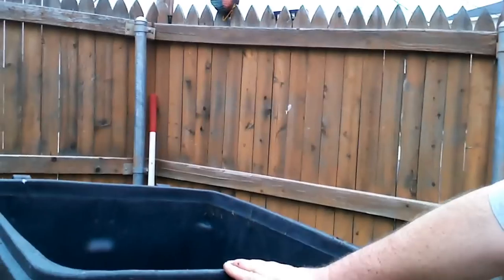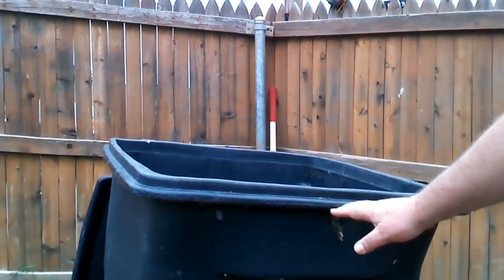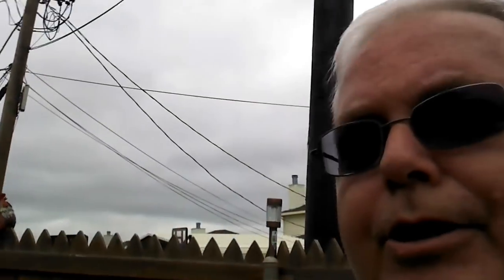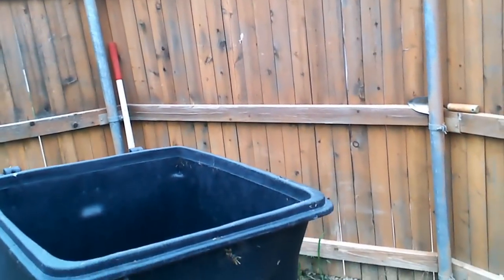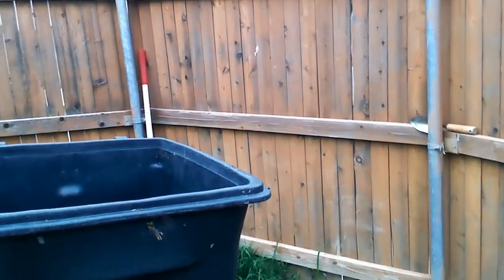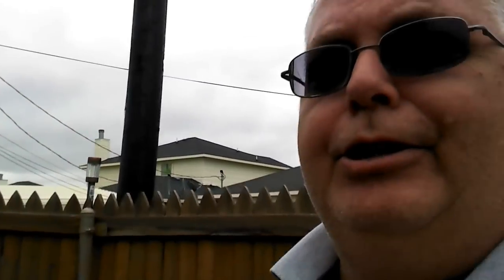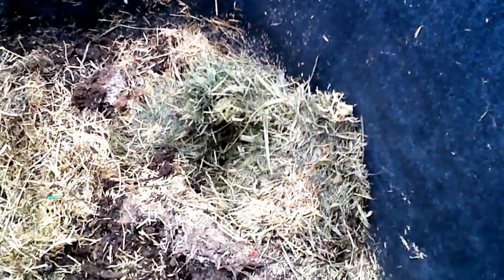Red Wrigglers survive harsh conditions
Red wrigglers are composting worms. They look similar to earthworms but are red and unlike earthworms, thrive in rich rotting compost. However, I thought they all died last summer in the worst drought in history for this area, and stopped watering them. Now, 9 months later I find my compost is still chock full of healthy red wrigglers!